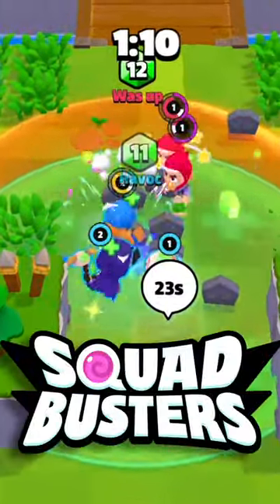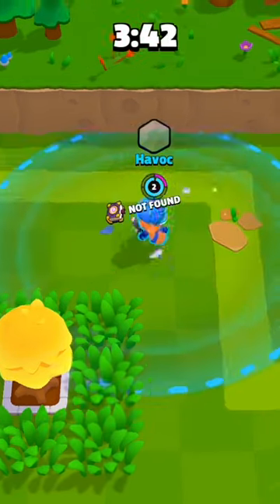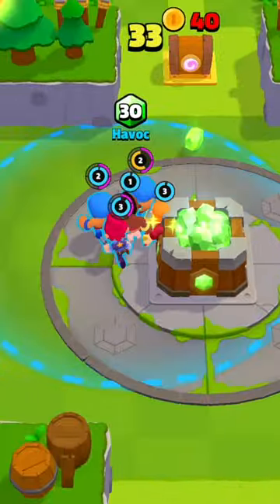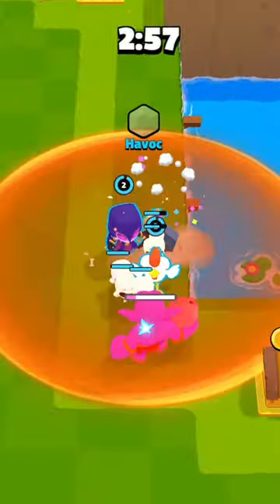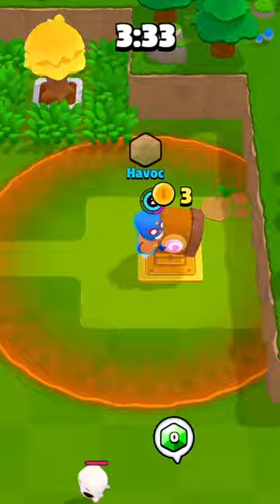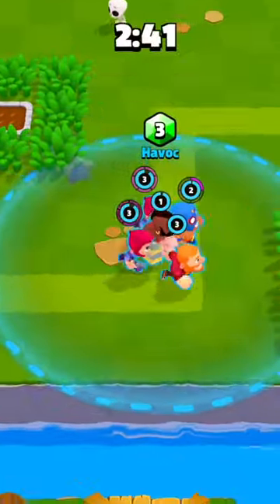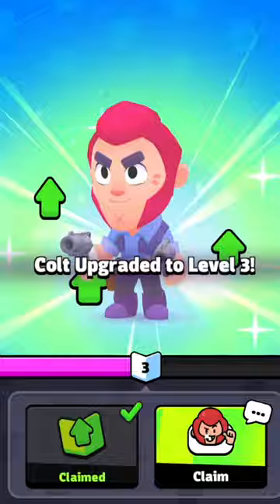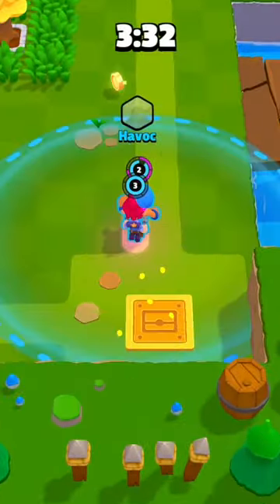Everything about Squad Busters (New Supercell Game)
Our beloved Supercell characters come together for the first time ever! 🥳
SquadBusters closed beta starts on February 6th until the 16th, only in Canada! 🇨🇦